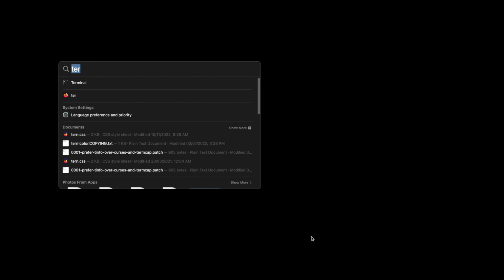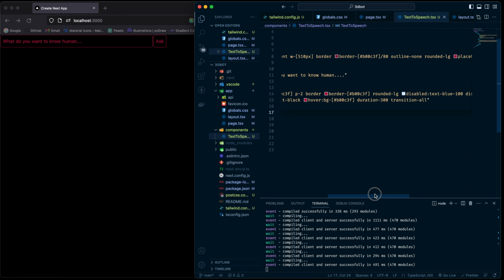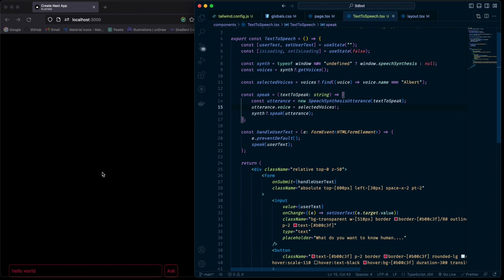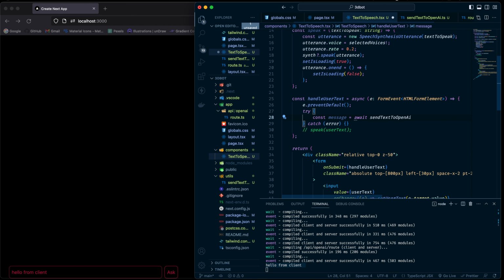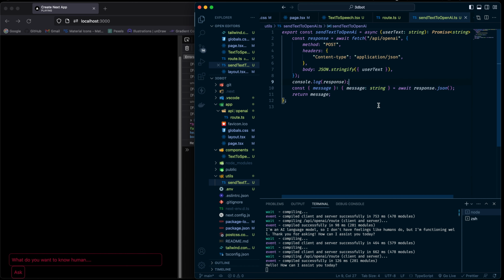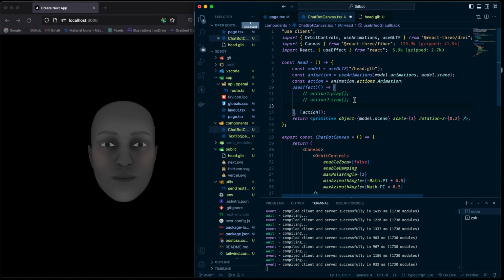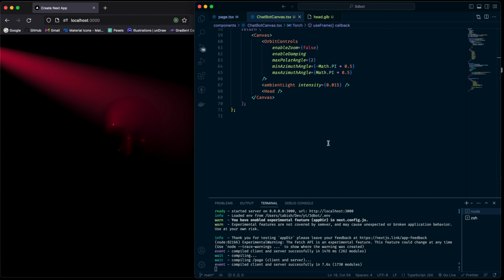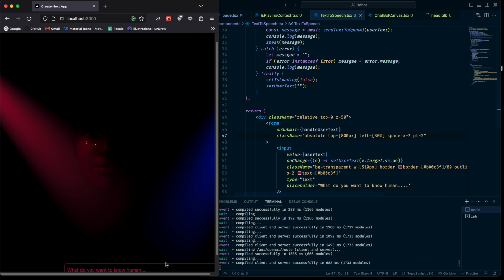Create your own 3D AI bot : Next js 13, OpenAi, React, Three.js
Socials

0:00 demo/tech stack
1:32 inital deps
6:51 userinputs with styling
18:49 speechSynthesis
28:46 API endpoint for openAi
39:53 openAi config
50:50 r3f start
54:07 sketchfab
55:20 head component
59:45 demo animation
1:02:18 lighting / Torch component
1:08:47 torch animation
1:15:02 useContext